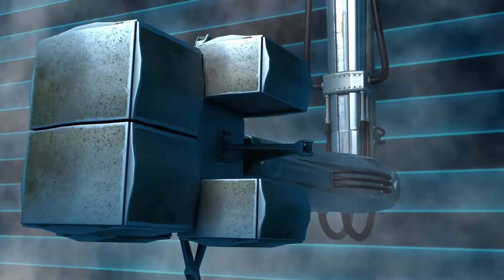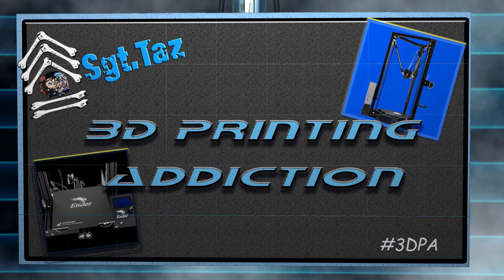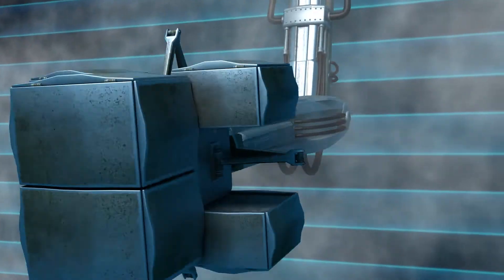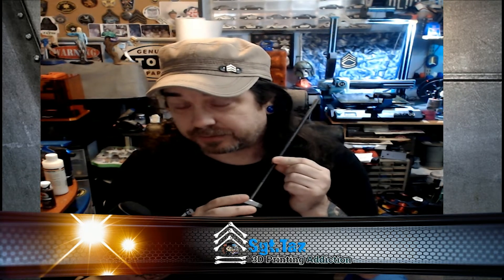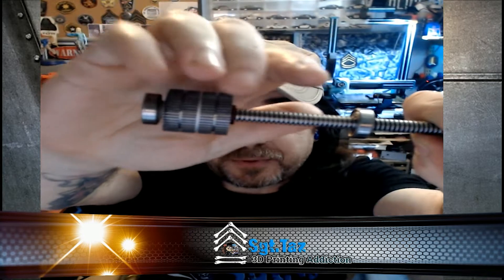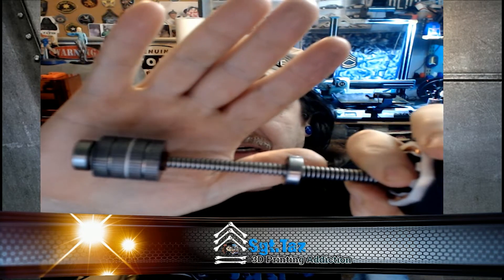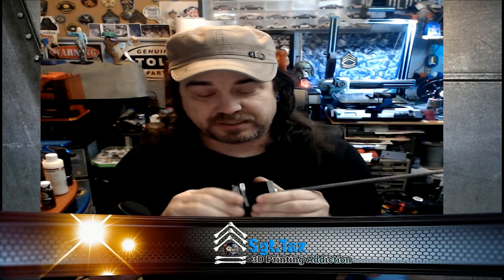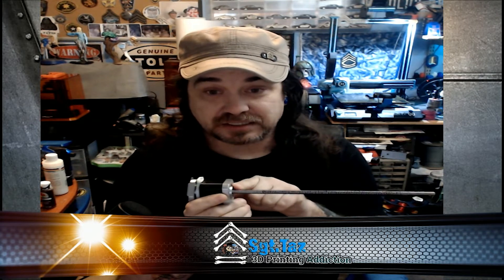Mars Z Binding Fix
Having problems with your Z axis? It may not be just a problem with grease. Explanation and solution as well as some tips on installation.

Replacement part was sent by Elegoo under warranty after supplying a short video of the issue. No link for part as I couldn't find it locally or Amazon at time of video.

Elegoo Mars Z Axis Screw and Stepper Cover
by Digduck NOTE: Glued into place after testing